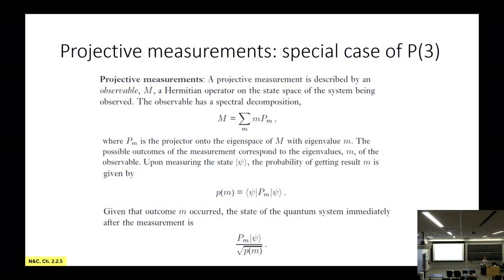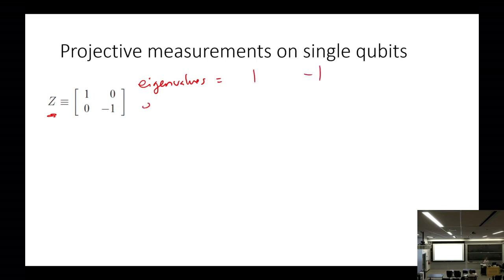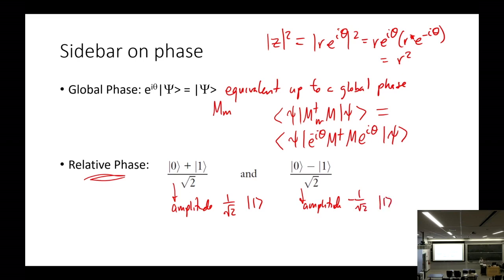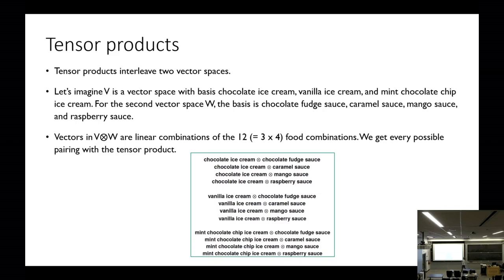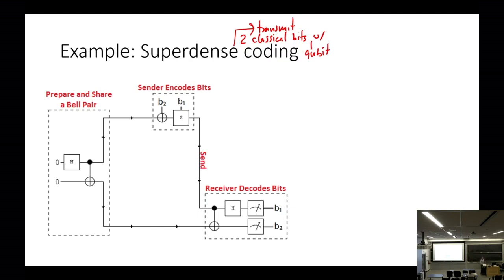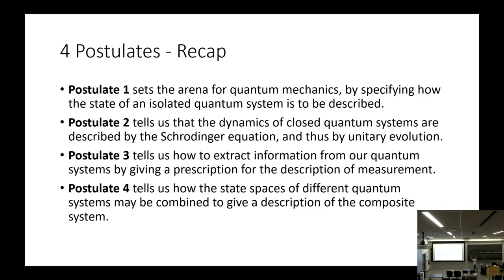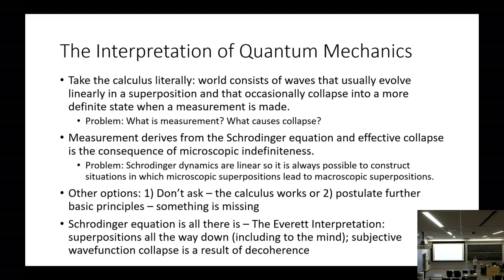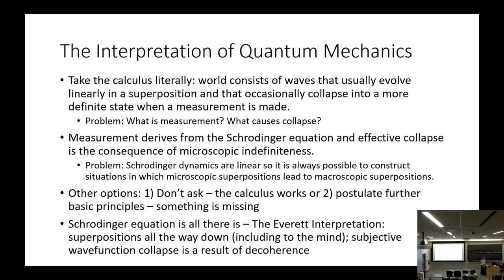QISE Lecture 10 - Measuring and Entangling Qubits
- Projective measurements
- Composite quantum systems
- Entangled states and superdense coding
- Postulate recap
- Philosophy and the interpretation of quantum mechanics